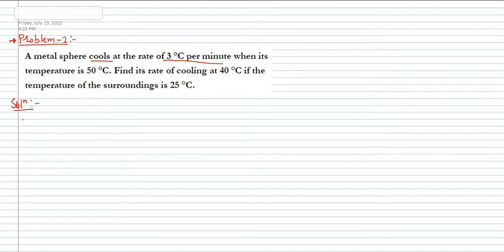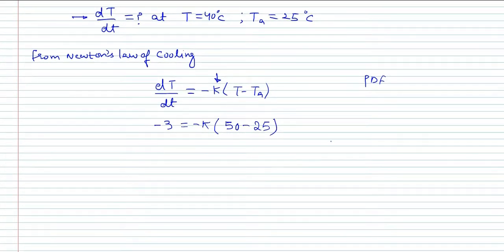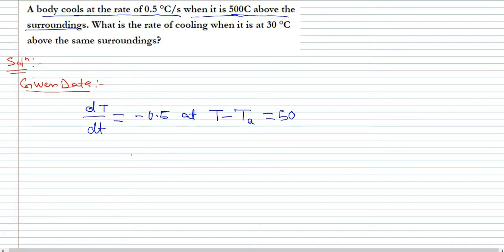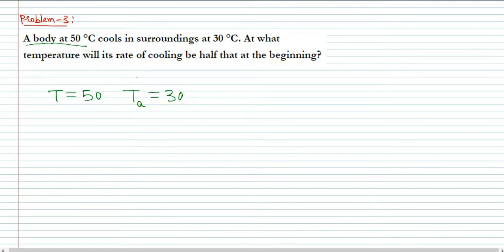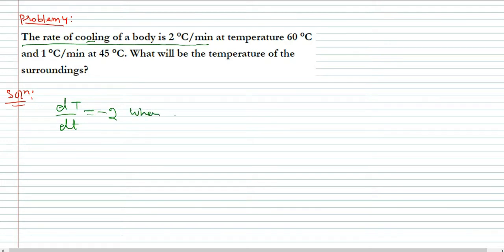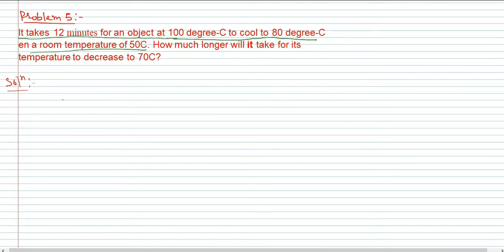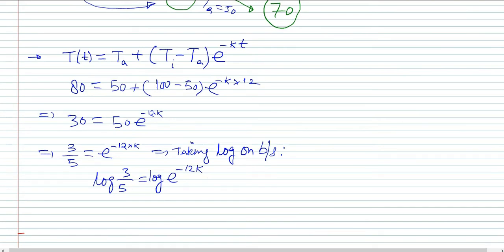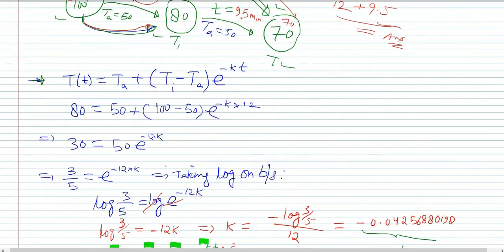4 Newton's Law of Cooling solved problems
Newton's Law of Cooling solved problems.